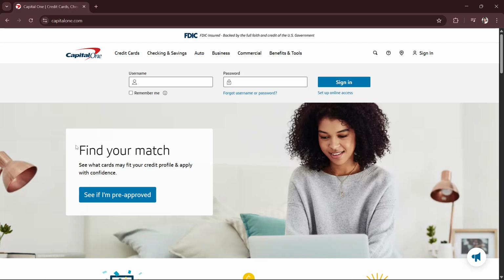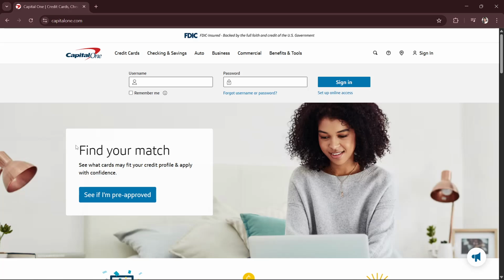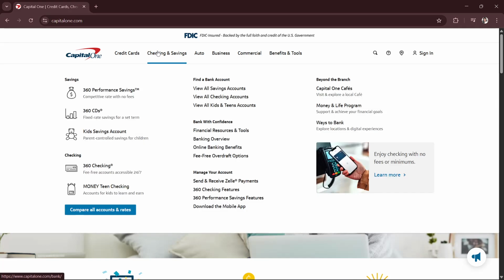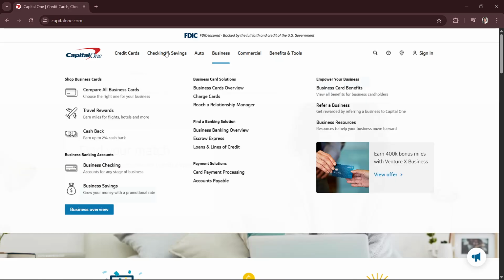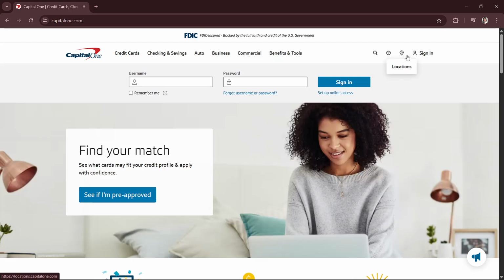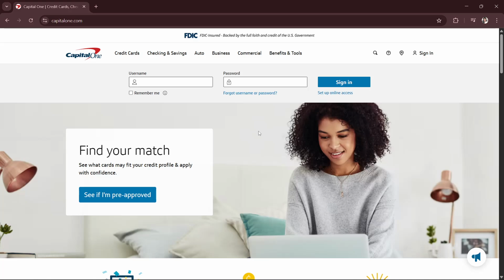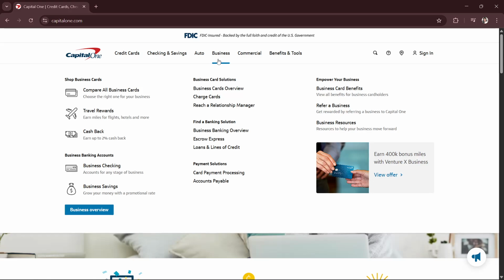How to Add an Account From Another Bank to Your Capital One Account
In this video, I'll show you how to link an external bank account to your Capital One account. The method is very simple and clearly described in the video. By following all the steps in the video, you'll be able to easily learn how to link an external bank account to your Capital One account.